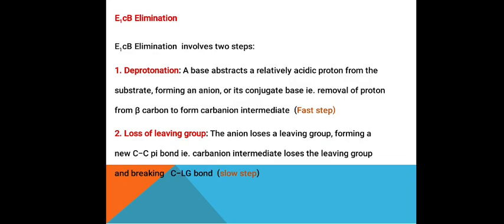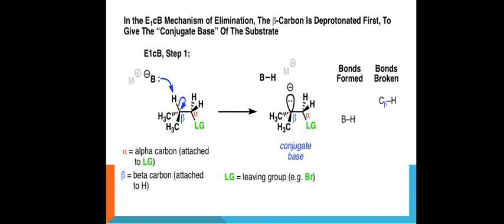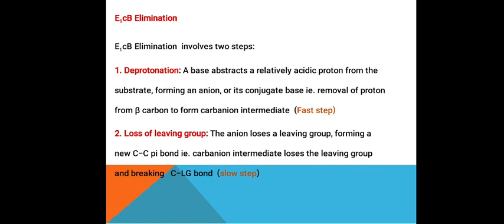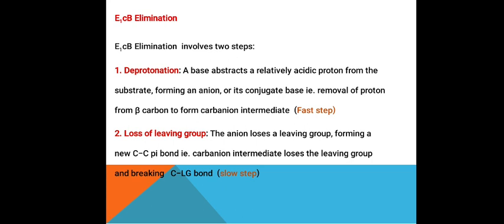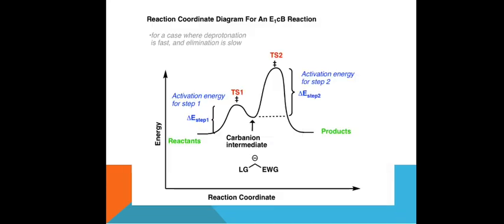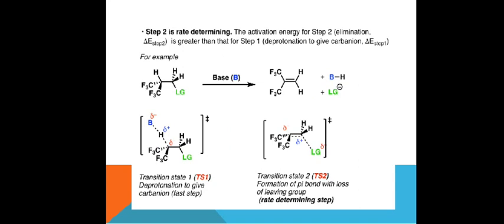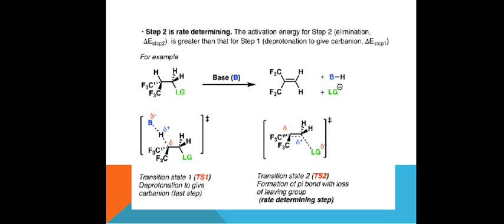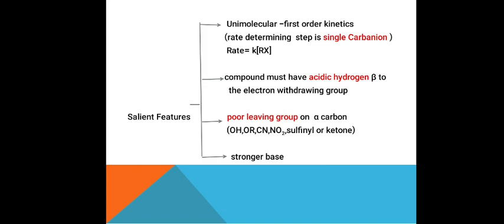E1cb reactions Mechanism - CSIR, UG & PG , Competitive exams CHEMISTRY